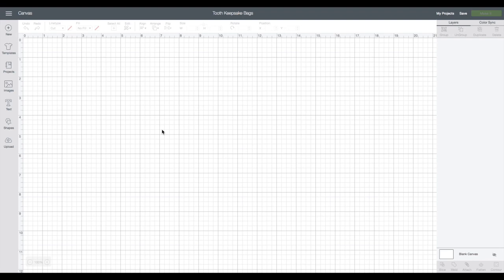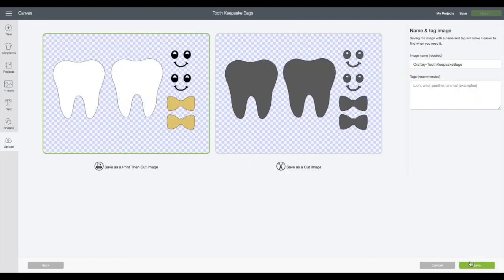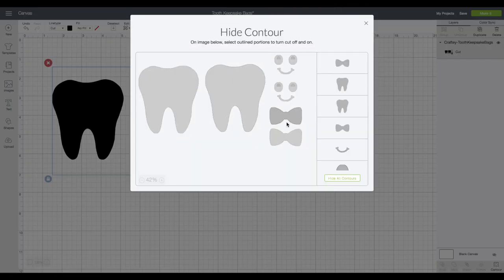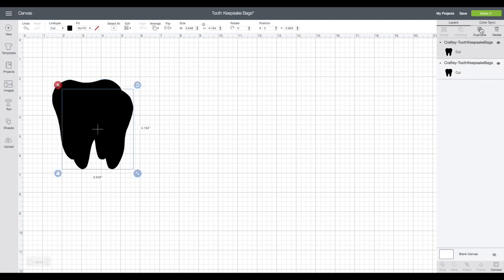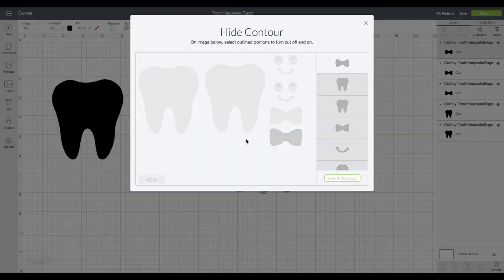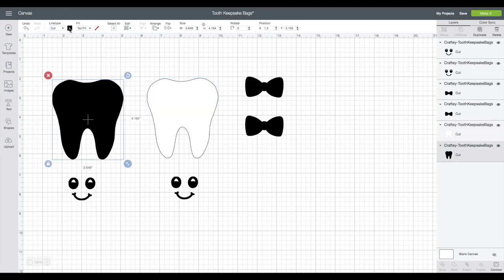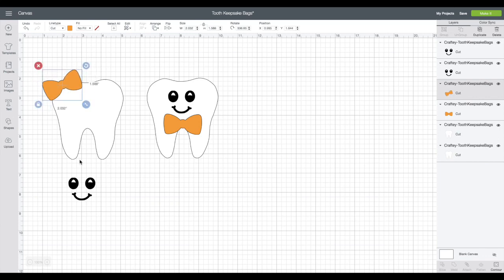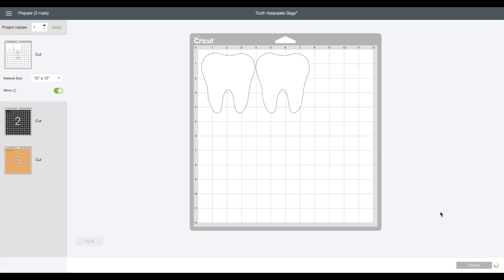How to use the Contour Tool in Cricut Design Space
In this video, we're walking you through a quick overview of how to use the Contour Tool in Cricut Design Space.

The Contour Tool is a powerful tool that essentially allows you to turn on and off any cut line in any image, giving you the ability to customizing any file you upload. The possibilities are endless!

💛Find the full tutorial for the tooth keepsake pouch project we're talking about in this video

💛 Find tips, tricks and lots of *FREE* cut files over on the Craftey Community